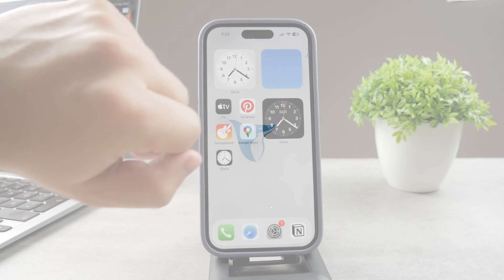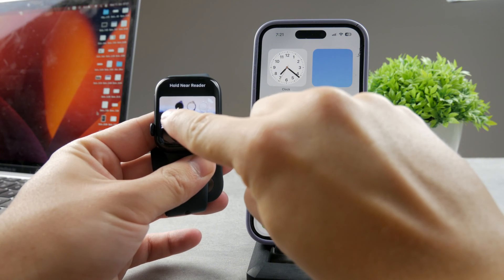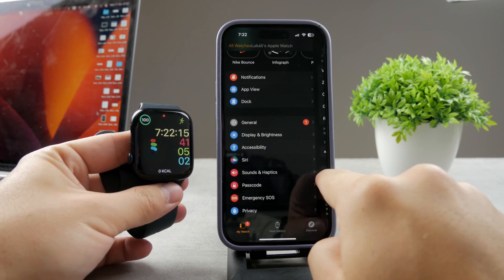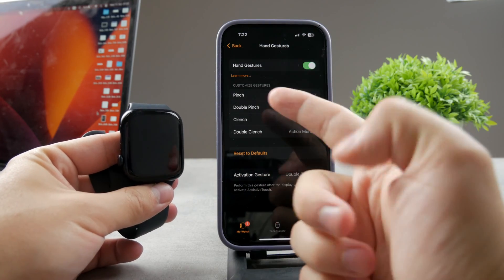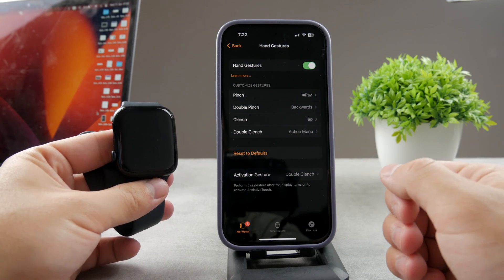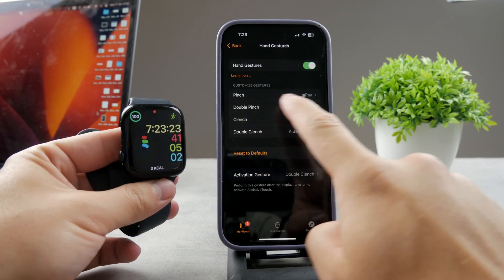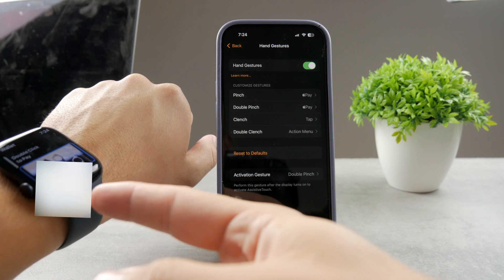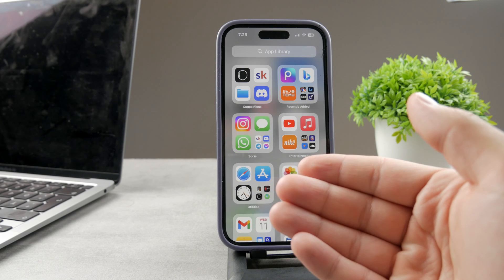How to Use Apple Pay on Apple Watch Without Double Click (explained)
Tired of double-clicking your Apple Watch to access Apple Pay? We've got you covered! In this quick tutorial, we'll walk you through a convenient alternative method to access Apple Pay with a single tap. Say goodbye to the double-click hassle and hello to a smoother, more efficient payment experience. Watch now and make your Apple Watch work smarter for you!

Timestamps:
0:00 Conventional Method
0:40 Hand Gestures
1:37 Master Your Devices
2:02 Apple Pay Gesture
3:22 Side Button and Apple Pay
3:55 Conclusion